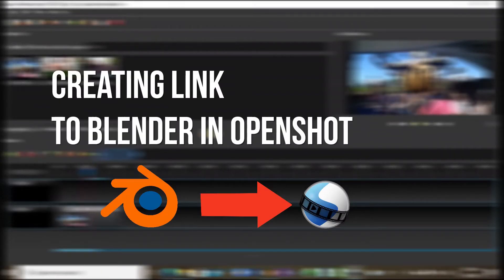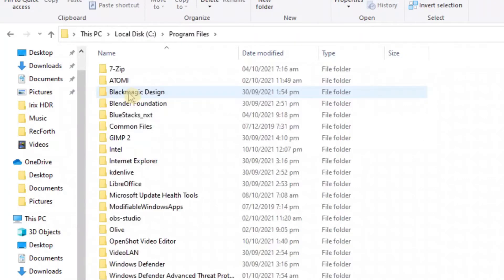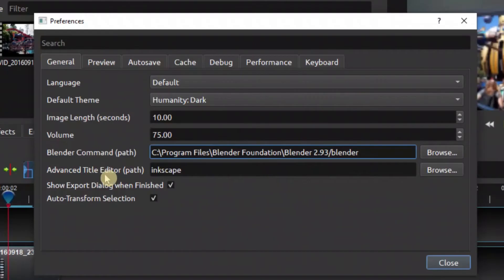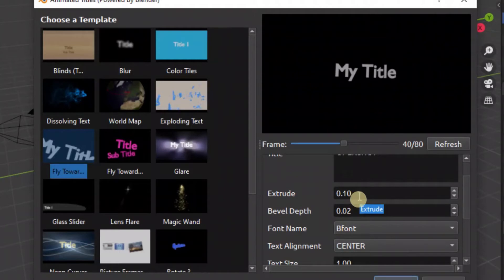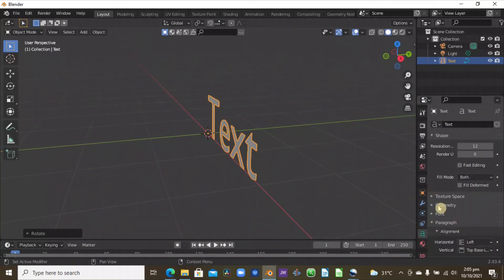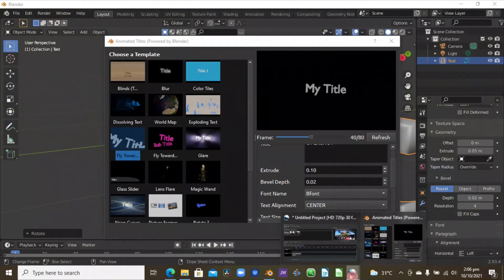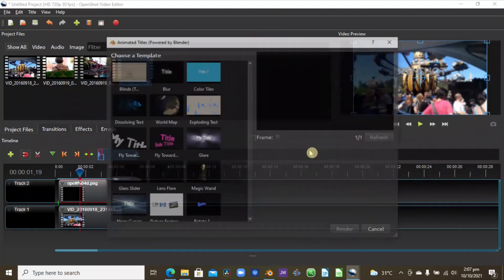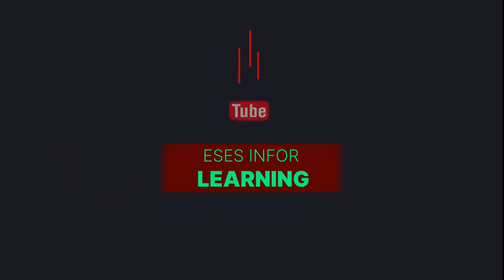004 How to Create Blender 3D path to OpenShot Video Editor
Hi friends, Steve here again with another free open source video editor. OpenShot Video Editor is a free and open-source video editor for Windows, macOS, Linux, and Chrome OS. In this video we take a  look at in the How to create Blender 3d path to  Openshot video editor to create beautiful animated Text. This is a series under Up and Running to get one get started with using the software. Enjoy.